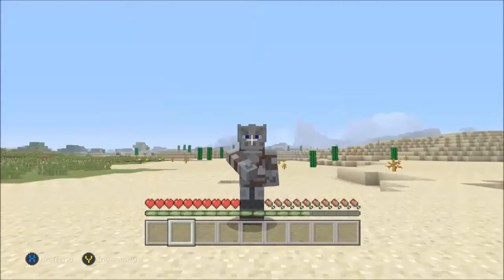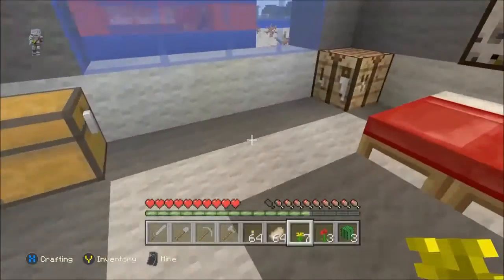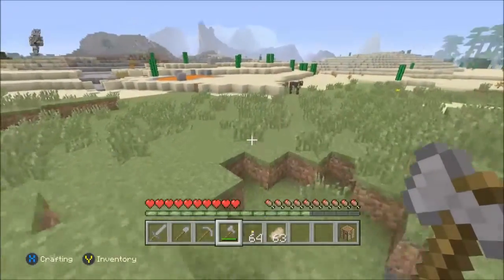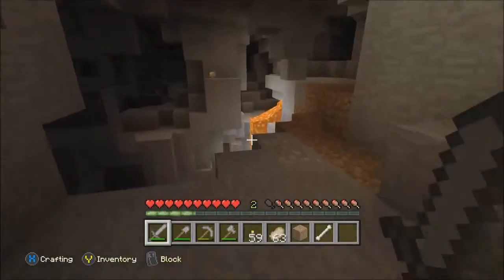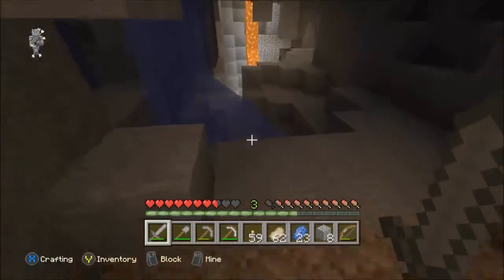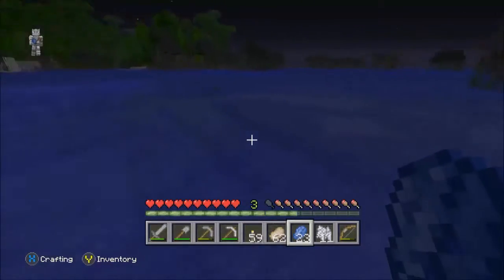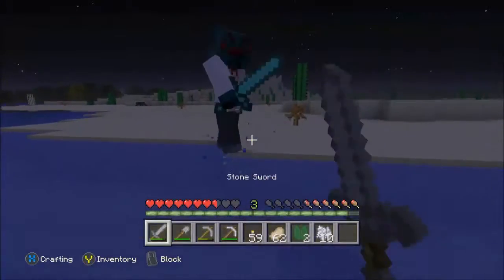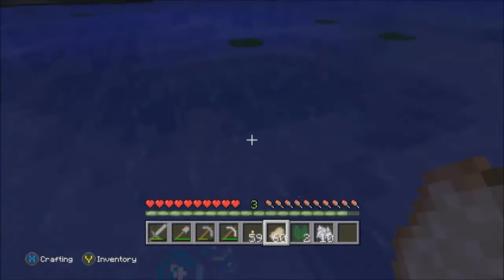Minecraft Xbox - Wool Dye Challenge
Hello everybody, and welcome to a Minecraft challenge! Today me and Nathan are trying to dye sheep every possible colour that is available in Minecraft xbox! This challenge is called the Wool Dye Challenge!